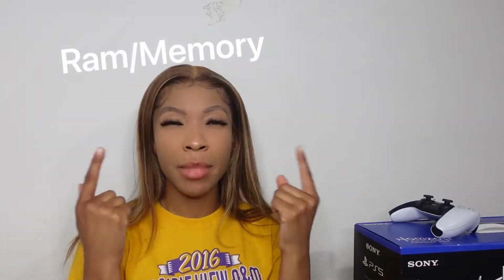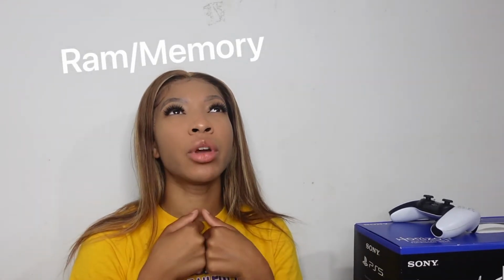Computers 101: RAM/Memory - How to pick your computer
Hola como estas¿
This is Computer Basices 101 (Windows Edition)

Just giving you a brief explanation on RAM/Memory and what you need to know when buying a new computer!!!

Uprising Collaboration!